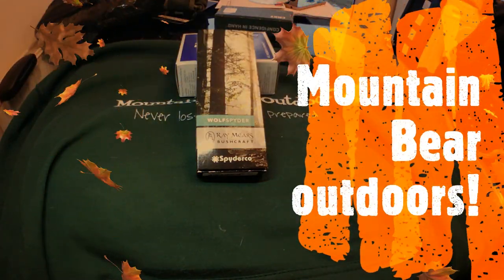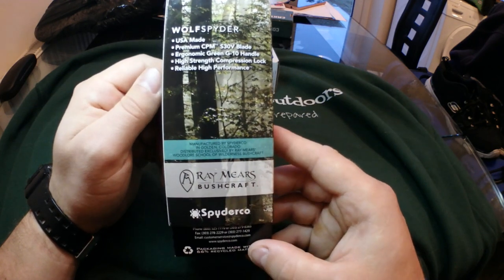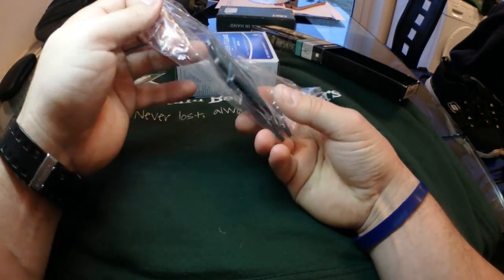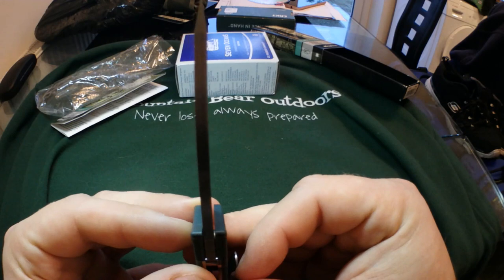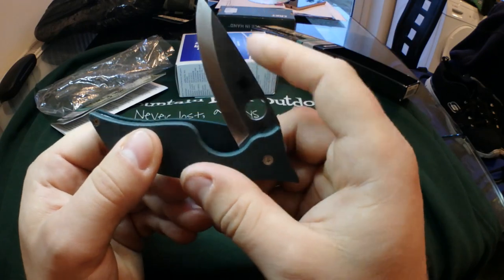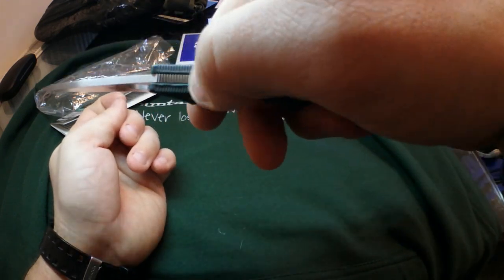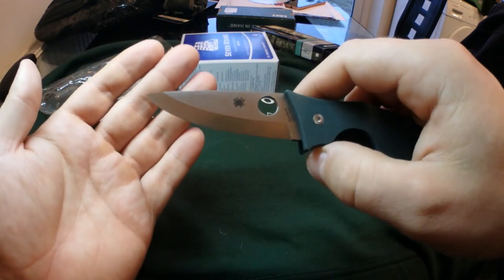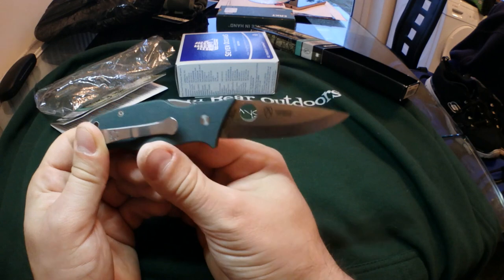Spyderco Ray Mears Wolfspyder review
Hi Guys today Is a special day when I finally have a Spyderco Ray Mears Wolfspyder of my own!, for those that don't know it is a collaboration between UK bushcraft and all round outdoor legend Ray Mears and respected knife manufacturer Spyderco. This blade is only sold in the UK from Rays Mears own shop "woodlore" I have included the link for the place to buy one as well as a link to as well as a hard use demo by Themancave4301 QLD over in Australia (thanks mate)